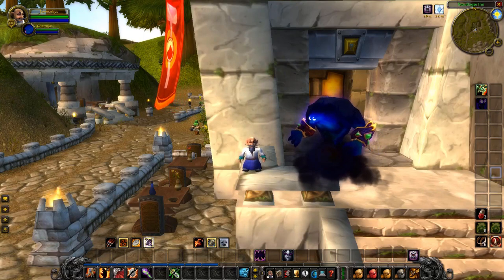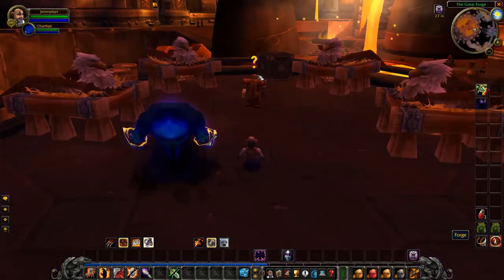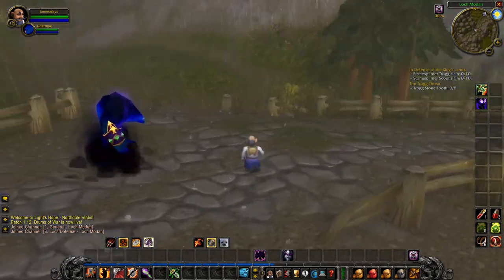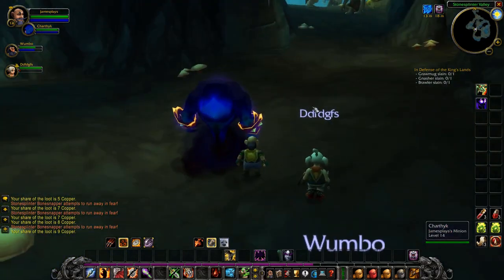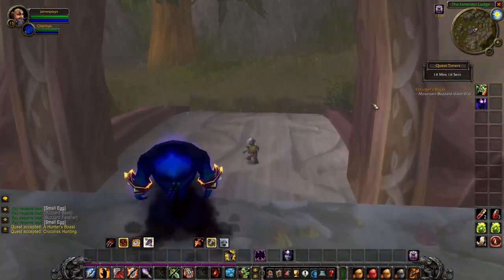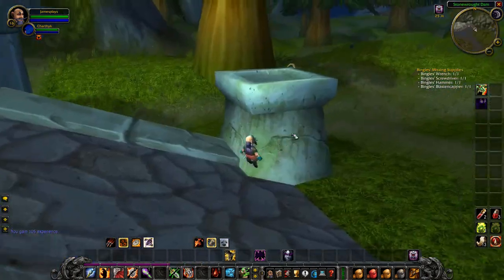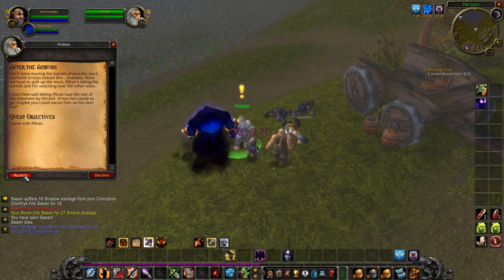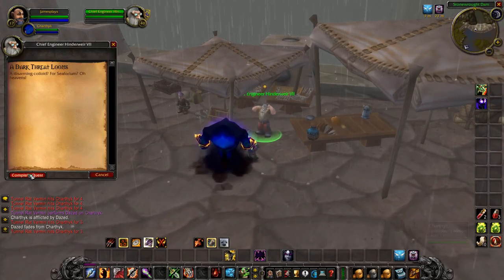Loch Modan ALL Quests | WoW Classic Quest Guide | Patch 1.12.1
A gameplay commentary, going over all the quests in the Gnome and Dwarf zone called Loch Modan. This questing guide also includes:
- Sontesplinter Valley
- Silver Stream Mine
- Stonwrought Dam
- The Farstrider Lodge
- Thelsamar
- Ironband's Excavation Site
- Dun Algaz Station
- South Bunker
- Ironforge
- Wetlands
- Dun Modr
- Mo'Grosh Stronghold
- The Loch

This is a classic WoW guide in patch 1.12.1.

In this video I'm playing as a gnome warlock (male) explaining all the quests: Where you get them, where to complete them, and where to hand them in. Finally, I'll also show you how and where you can complete the four remaining elite quests in Loch Modan.

Classic WoW
Vanilla WoW
WoW Guide
Classic WoW Guide
Gameplay Video
WoW 1.12.1
Loch Modan
Questing Guide